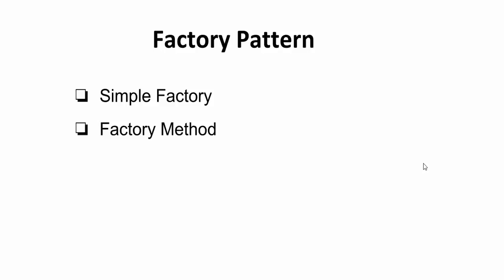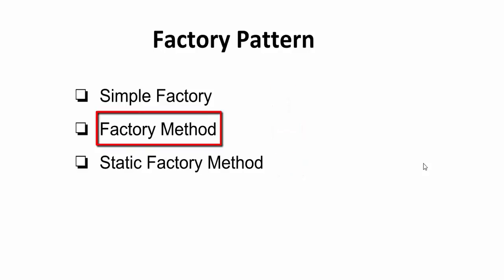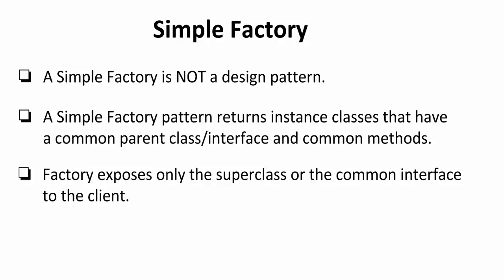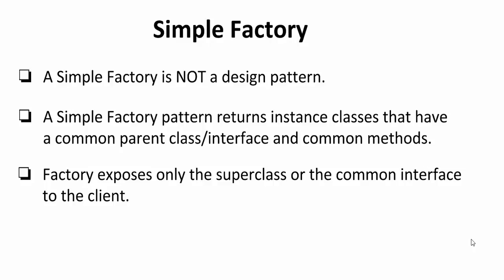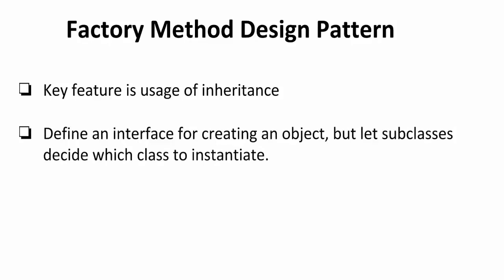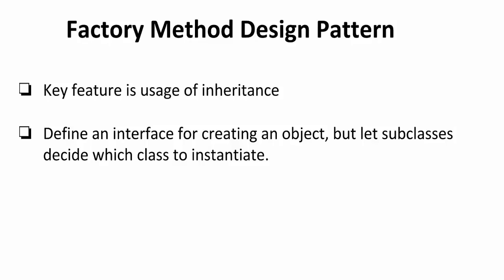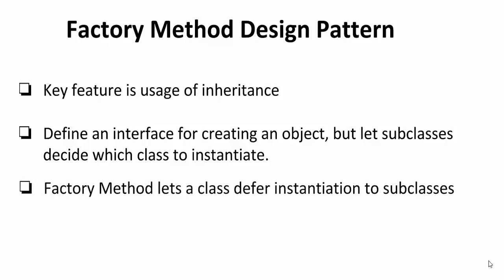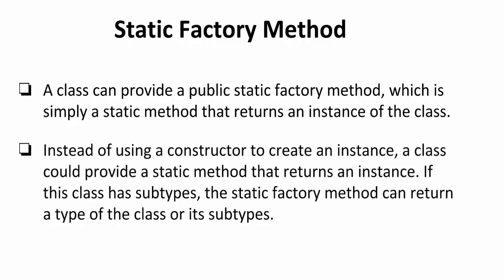Creational Design Patterns in Java:Factory Design Pattern Concepts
Please also share your thoughts in case you want any videos on any other topic(s).
You can find my Udemy courses in the following links :

1. Eclipse Debugging Techniques And Tricks
2. Creational Design Patterns in Java